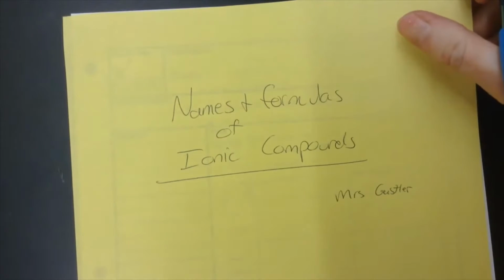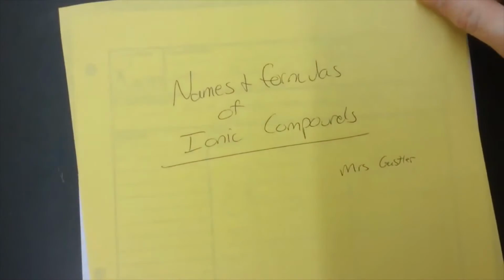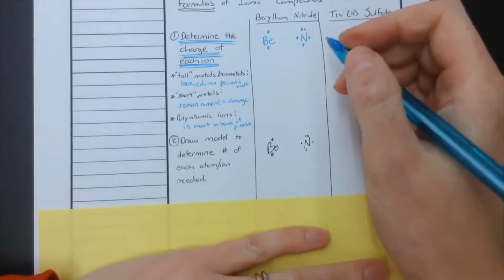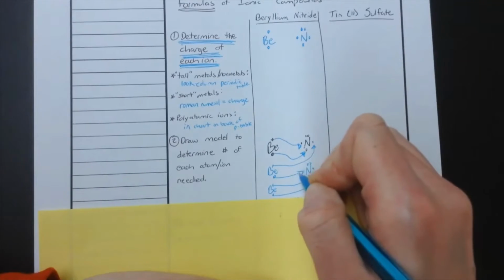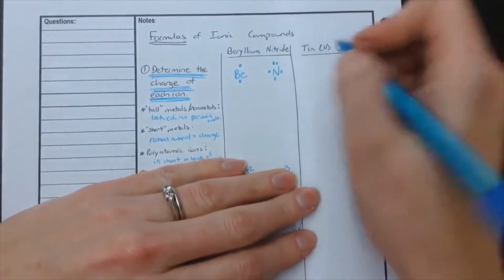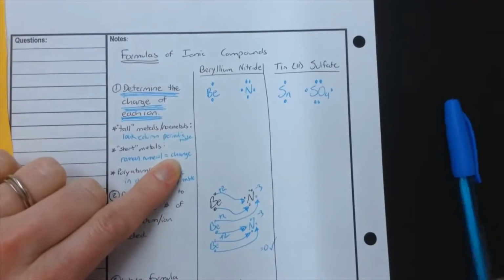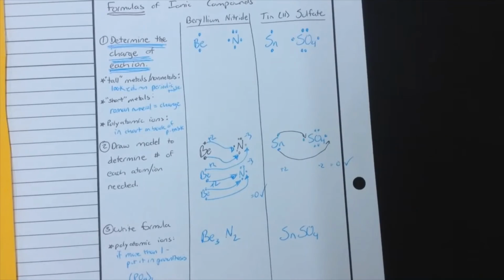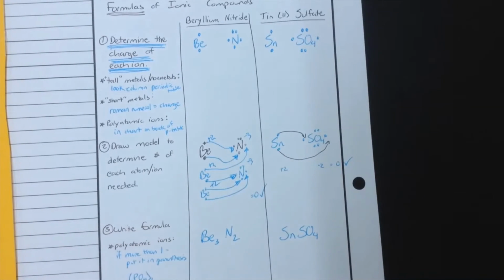Writing Ionic Formulas From the Name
This video is trimmed down to show only the part about writing a formula given the name of the ionic compound.  If you'd like to see the video in which writing the name from the formula is covered, please go to this